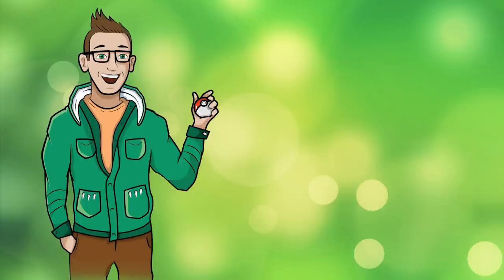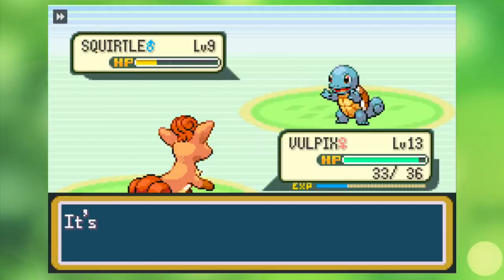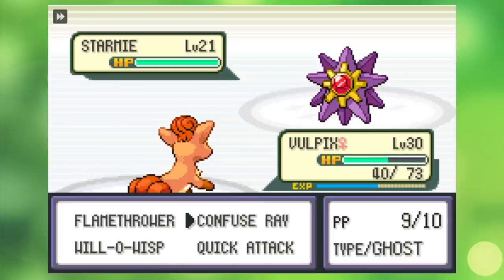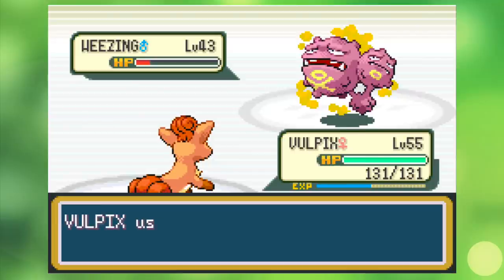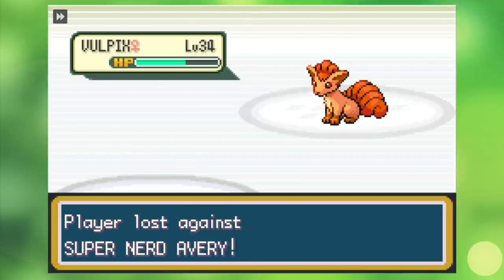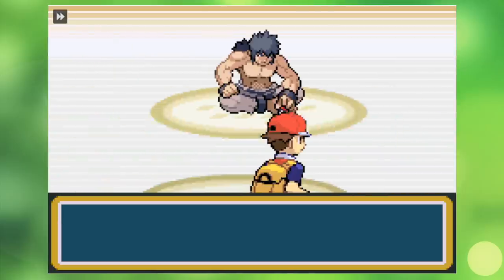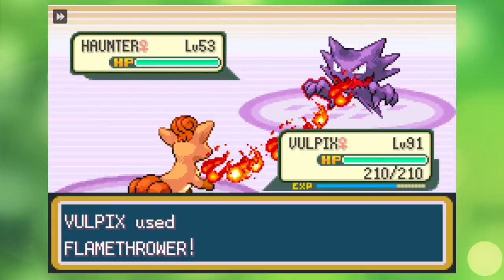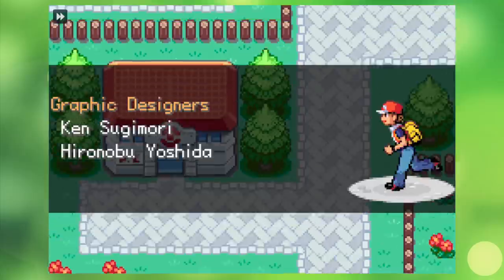Can I Beat Pokemon LeafGreen with A SINGLE VULPIX? 🔥[Pokemon Challenge]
J returns to the world of Pokemon to find out if he can beat Pokemon LeafGreen with a SINGLE Vulpix and no items in this brand new pokemon challenge!